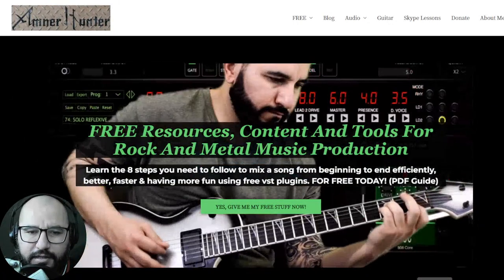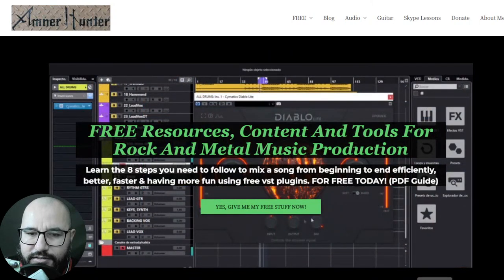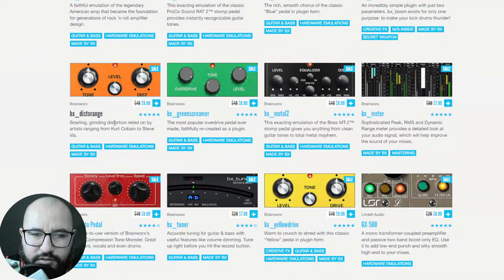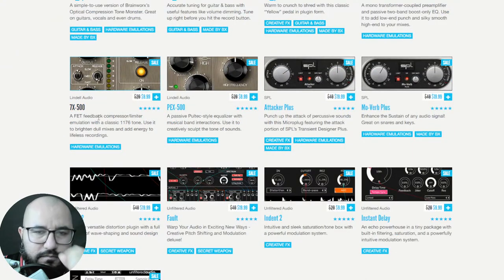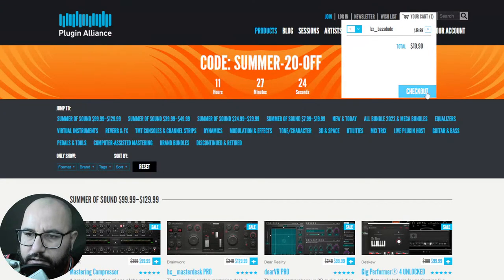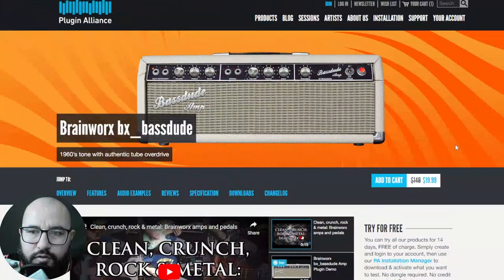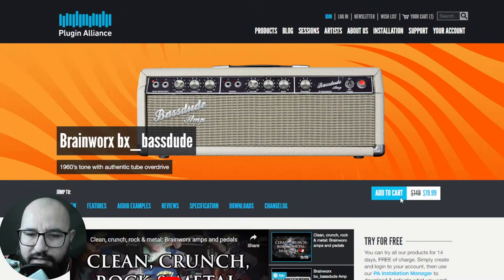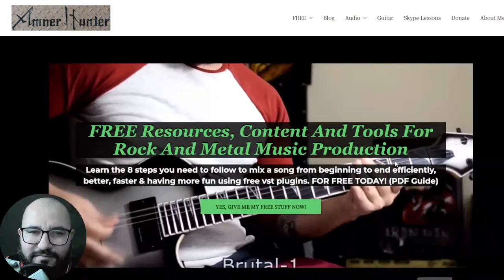HURRY!! Get FREE VST Plugins by Plugin Alliance ( Very Limited Time) - Guitar FX, Mixing & Mastering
Again you can get 100% free some plugins by Plugin Alliance for a limite time (code reseted!) that are useful for guitar, drums, bass, mixing & mastering applications.
In this video I show you how to get them & talk briefly about the ones available.
Take advantage of this deal before it's too late.
What's your favorite to pick? What you think about plugin alliance plugins?

- 8 steps mixing checklist using free plugins

0:00 Intro & about
0:27 FREE stuff for you
1:13 Plugins you can get for free
4:21 How to get them
5:08 How to install & activate the freebies
6:17 What plugin are you getting? + live comments
7:30 FREE stuff for you

Huge discounts & deals this week
➤Baby Audio